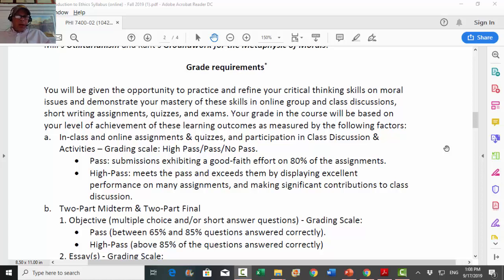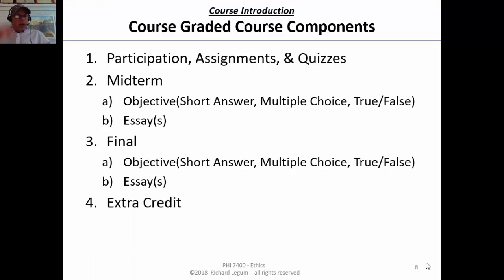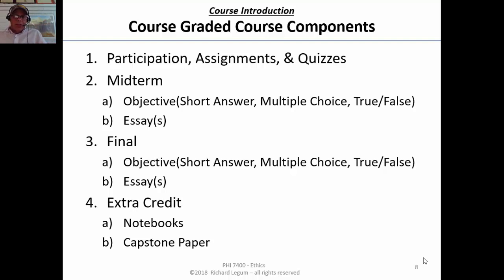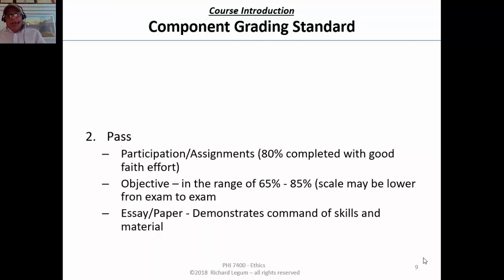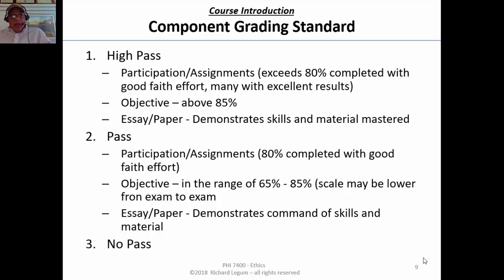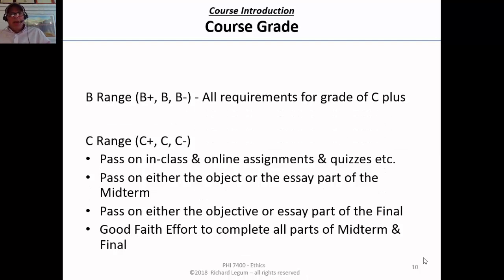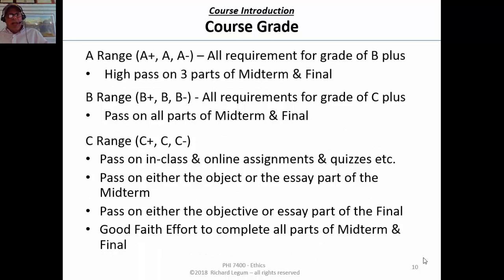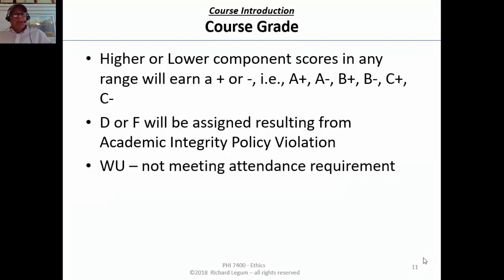1 4 2 Course Introduction PHI 7400 Ethics part 5 Grade Requirements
Rich Legum's Course Ethics Online